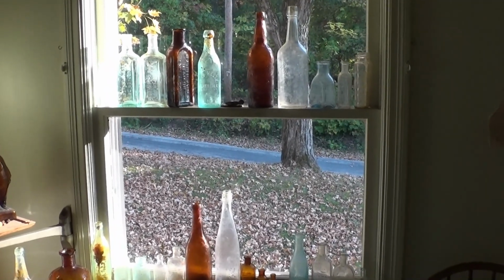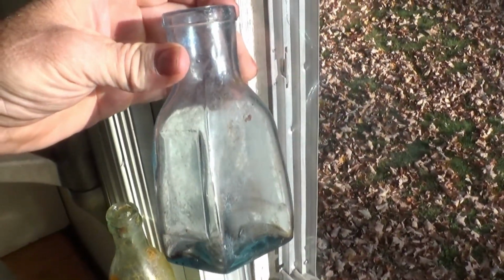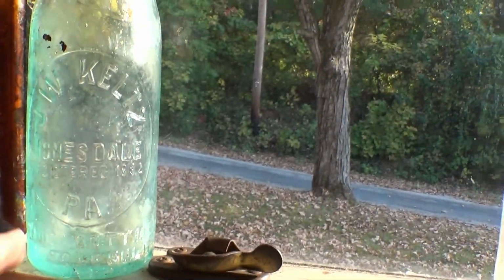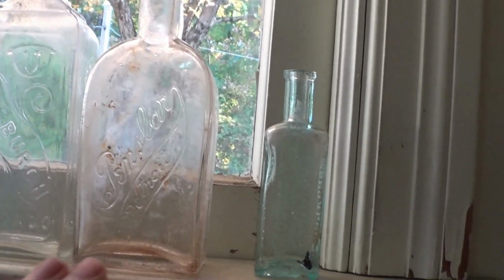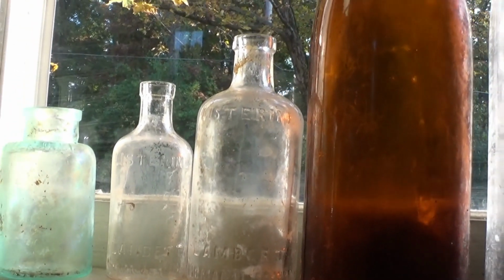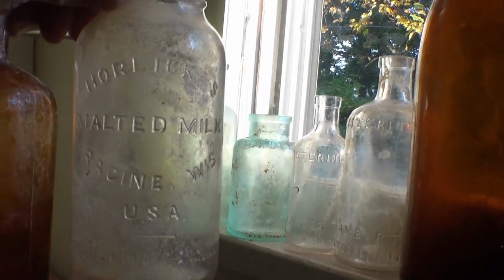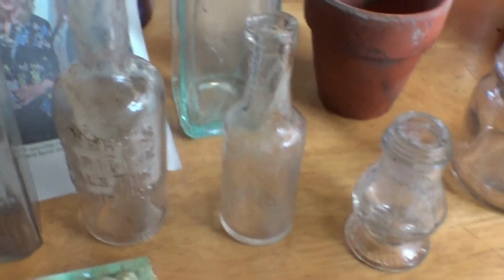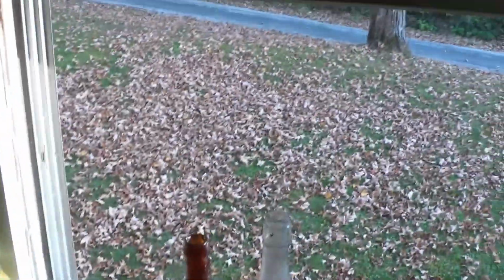Finds of Our Deep Dump Dig Oct.1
Final conclusion of our Oct.1 dump dig showing most of what we dug...sorry I forgot to ad it onto the end of our dig video